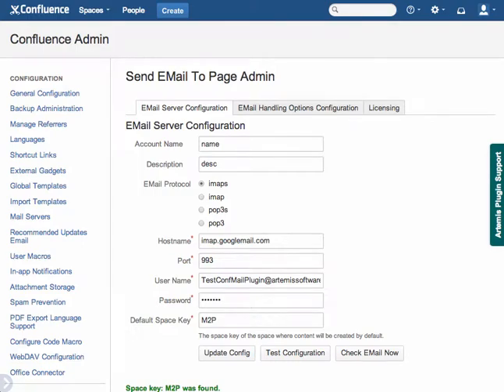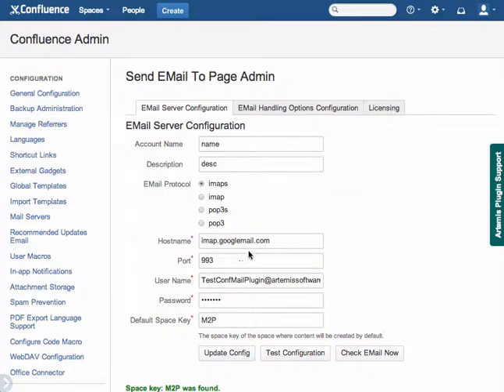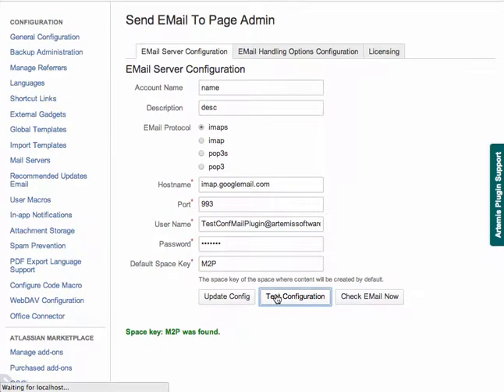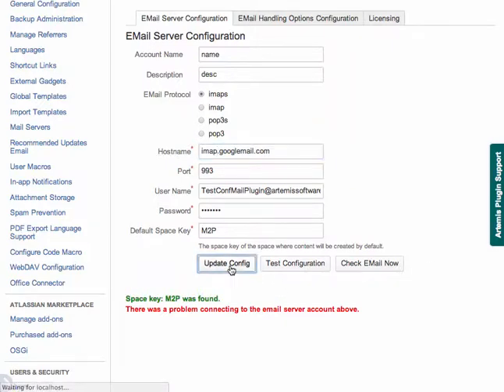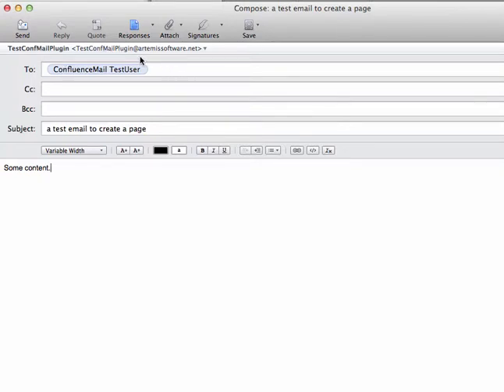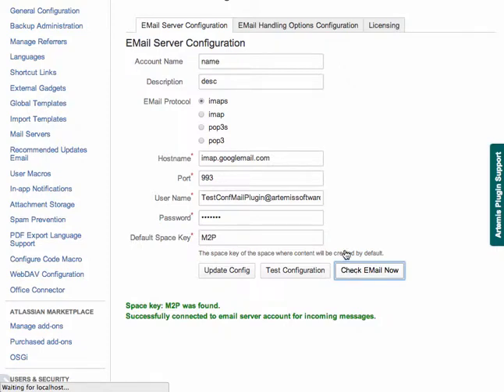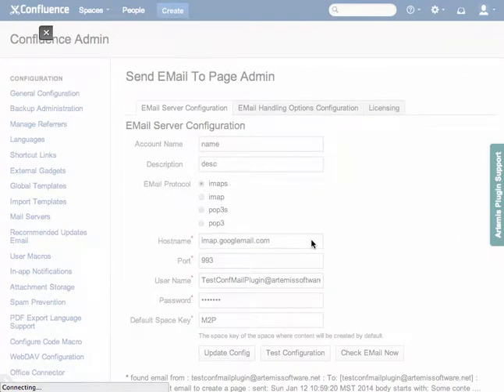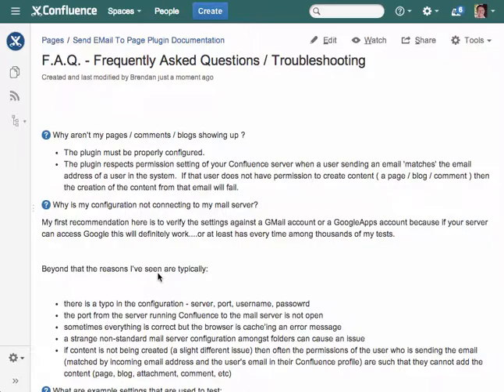Send EMail To Page Plugin Admin Configuration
A short demo of configuring the Confluence SendEMailToPage AddOn